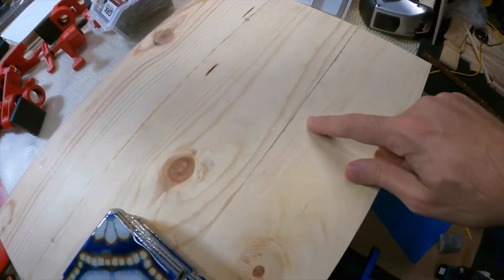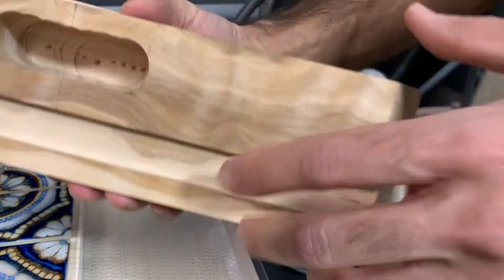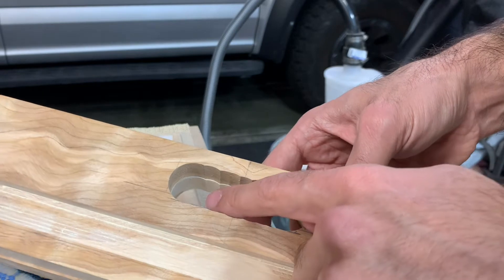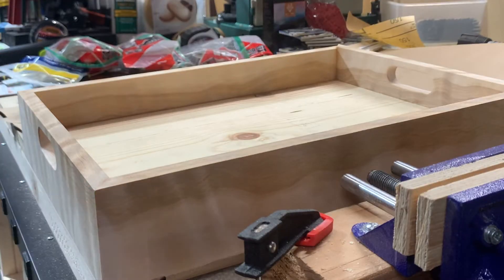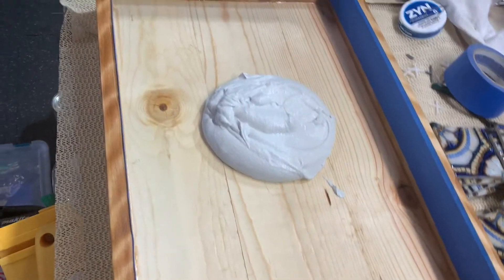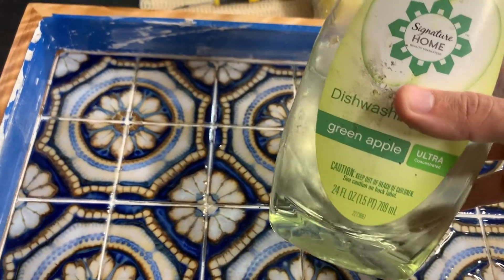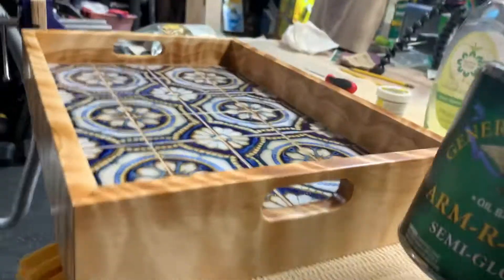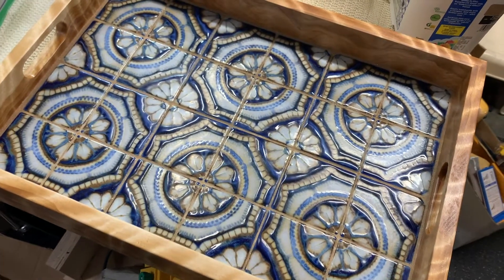SWANER HARDWOOD BIRCH EPOXY GROUT TILE OVER WOOD TILE TRAY CERAMIC TILE FLEXGROUT 3D S4S MAPEI MITER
Swaner Hardwood Birch S4S (Home Depot)
Grout float
V notch trowel
Double side tape
Freud forstner bits
Mapei Grout
Finish General Finish Arm R Seal